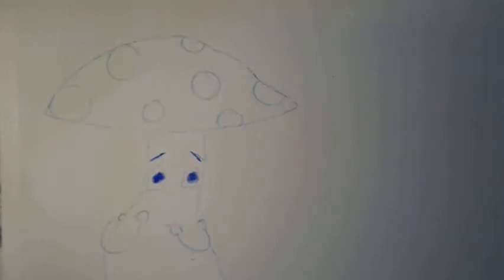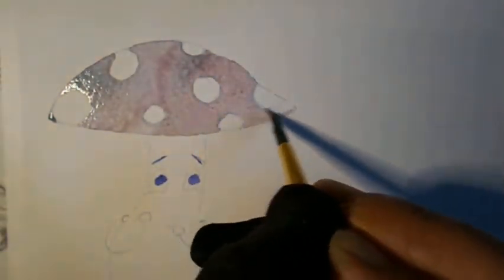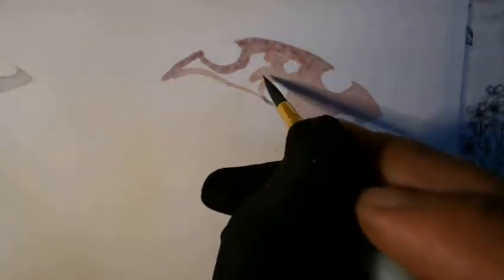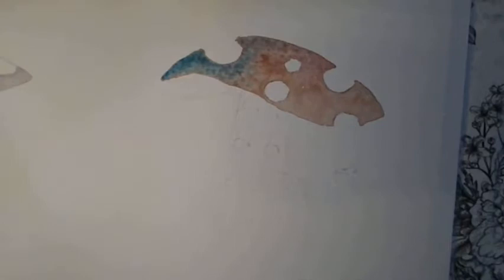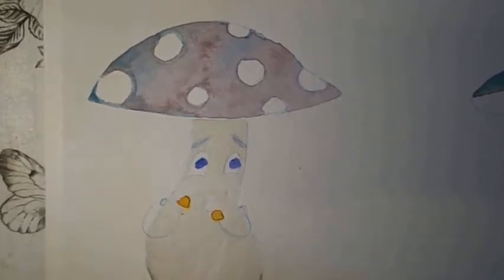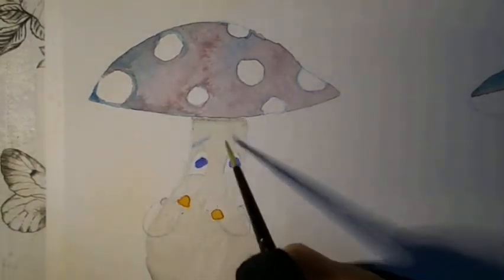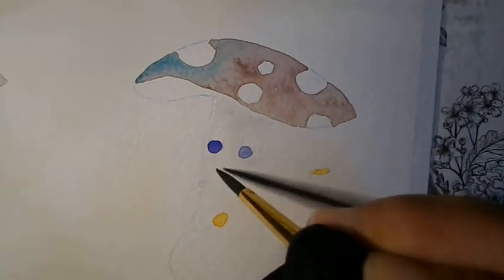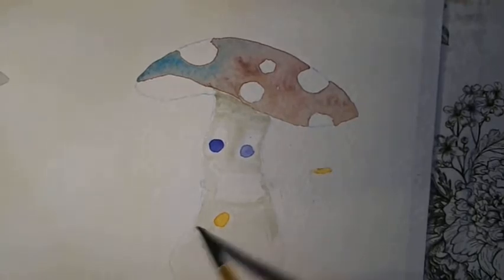Mayshroom – Mushroom Hatters – Speedpaint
There is what looks to be a new monthly challenge in town. I found it way too late to take part in it properly.
It's Mayshroom, a mash up of the month of May and Mushrooms.
But it gave me an excuse to make another illustration of my Mushroom Hatters. And while I am on it, trying out a splatter technique that looks so much easier when other people use it ;-)

Materials:
300gsm watercolour paper
Holbein Watercolours